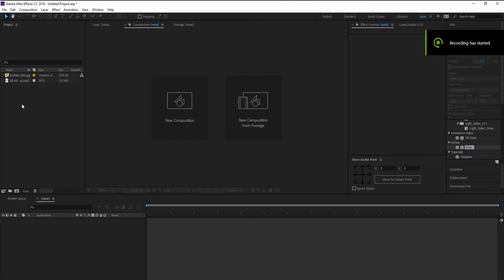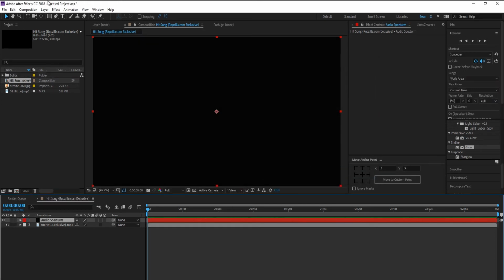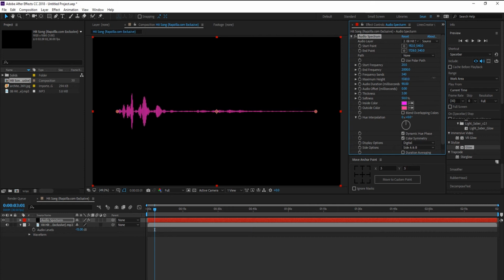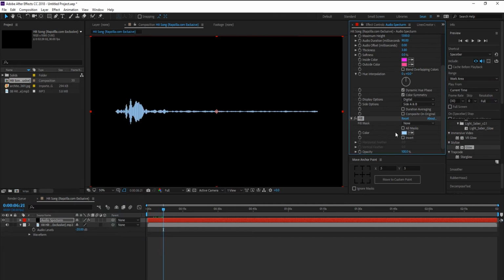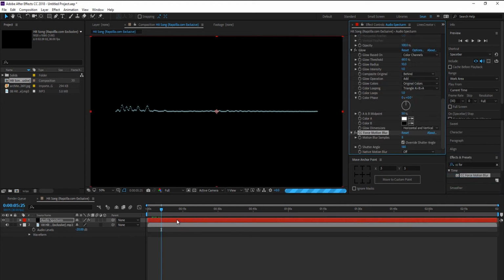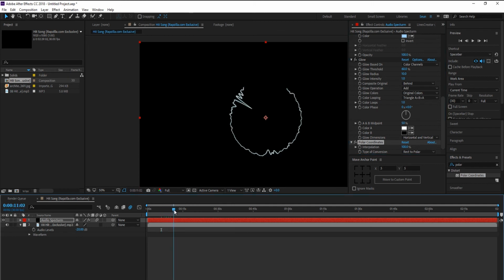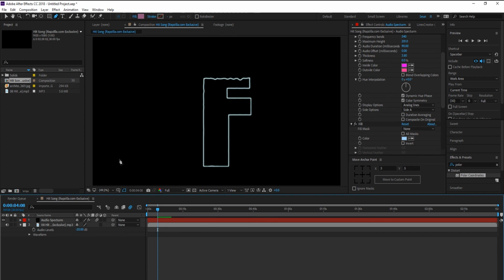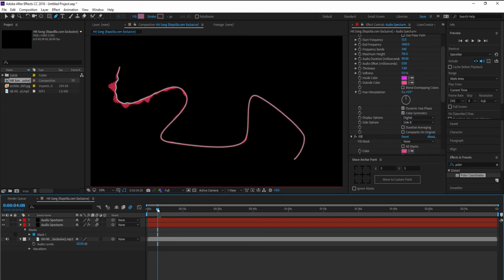Level Up Your YouTube Music Uploads with Audio Spectrum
Learn how to use the audio spectrum effect in After Effects.